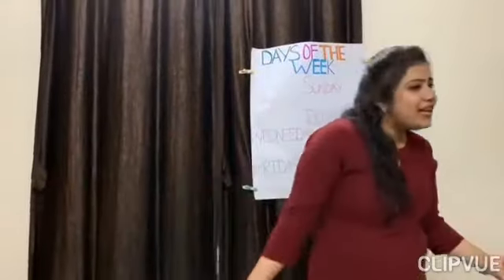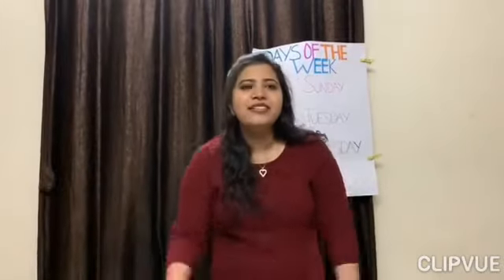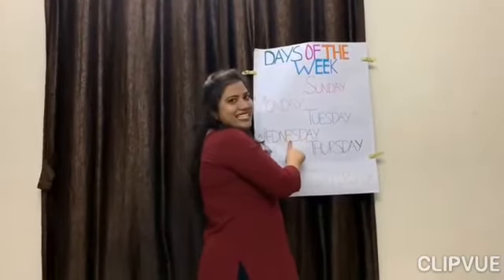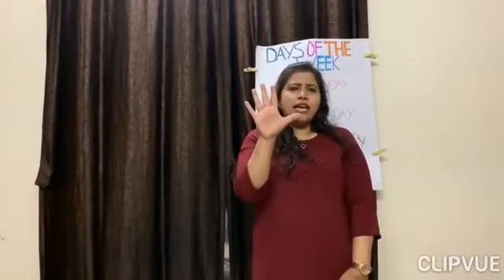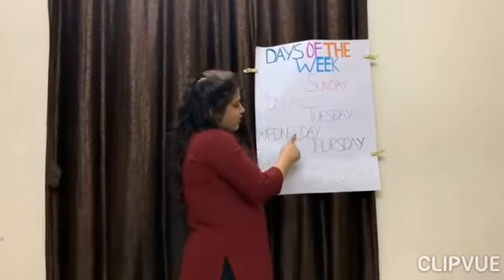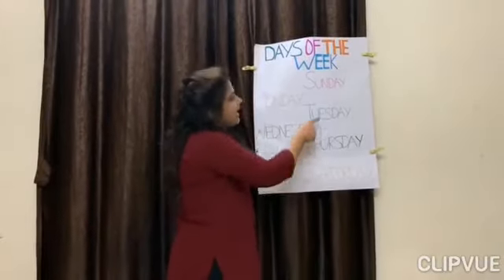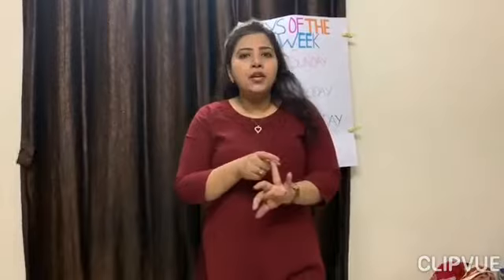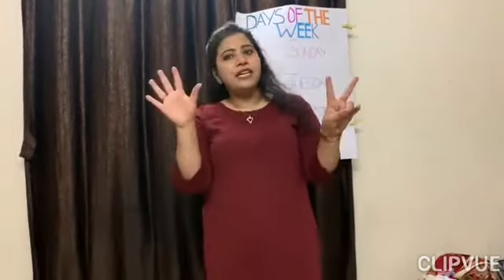Ecce Government Certificate. Join Offline Online Best Course On How To Teach Kids. 📞+91 9833119953